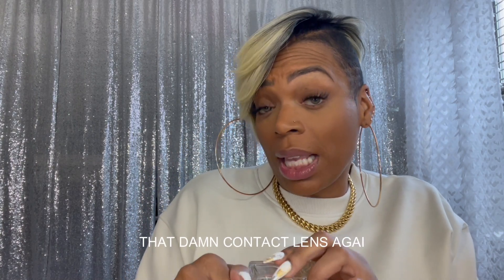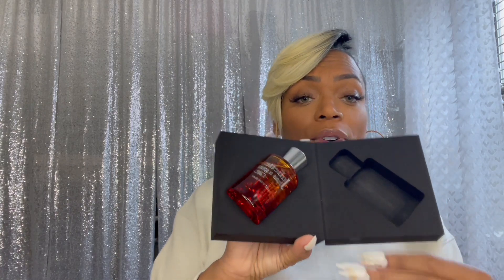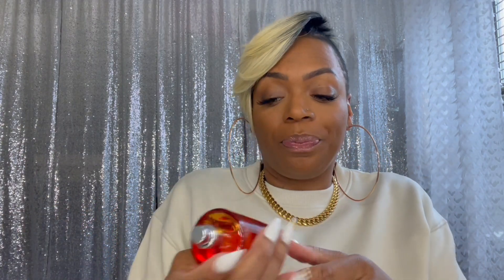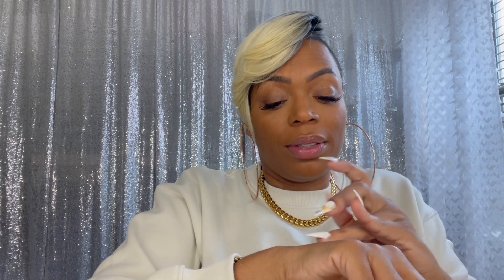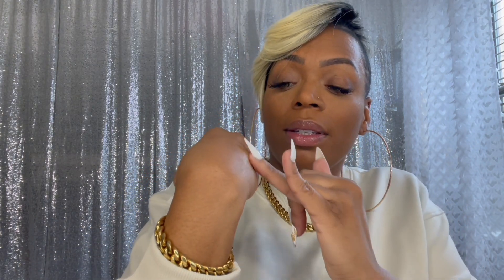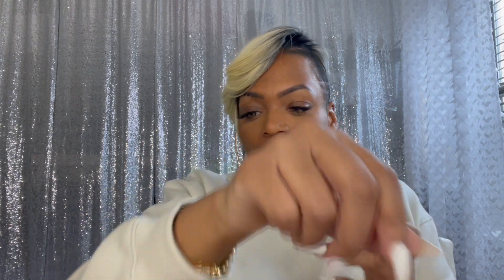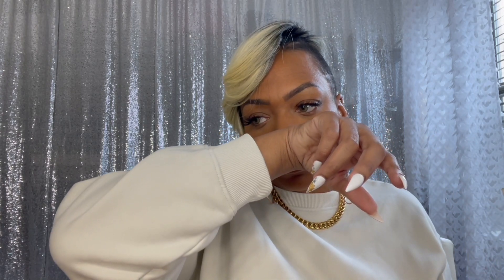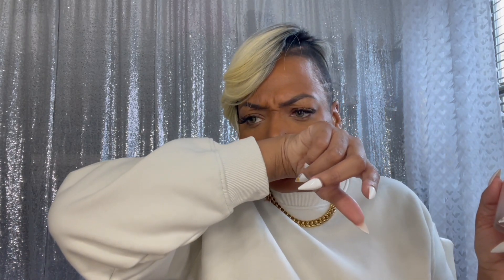SEPHORA SALE 2023 PT 2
Hola Beauty Slayers!!!

Products mentioned in this video:

1. PRADA PARADOXE
2.  SKYLAR COCONUT COVE
3.JULIET HAS A GUN LUST FOR SUN
4. BUM BUM FIRMING BODY OIL
5. ELLIS BROOKLYN SAMPLE SET
6. SUMMER FRIDAY'S SHEER SKIN TINT SHADE 6
7. GLOSSIER YOU PERFUME
8. NARS ALL DAY LUMINOUS IN NEW GUINEA
9. NARS NATURAL RADIANT LONGWEAR FOUNDATION MACAO

STAY ELEVATED, STAY HUMBLE, STAY BEAUTIFUL & STAY BLESSED!!!